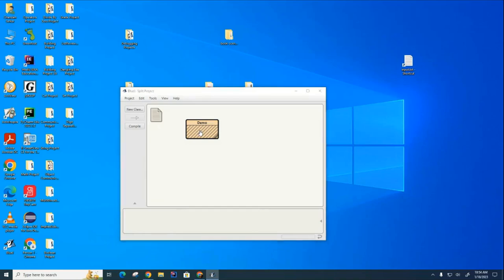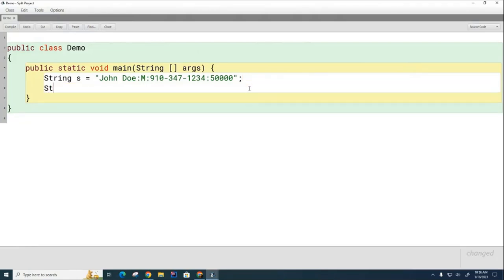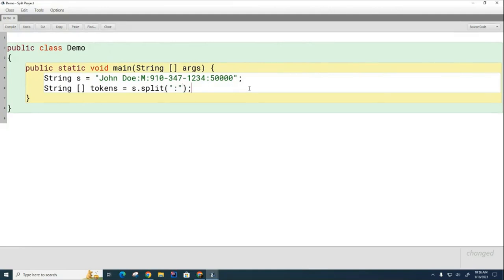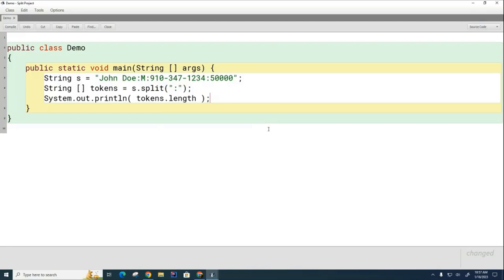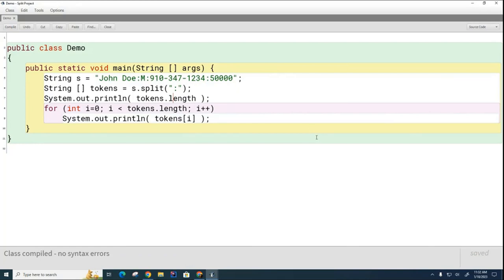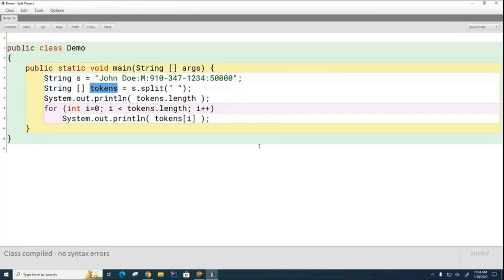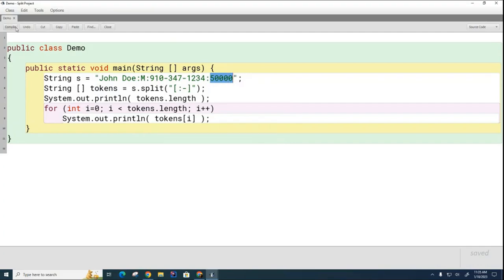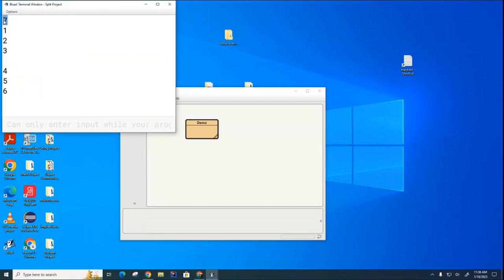CSA 056: String Split Method Creates an Array